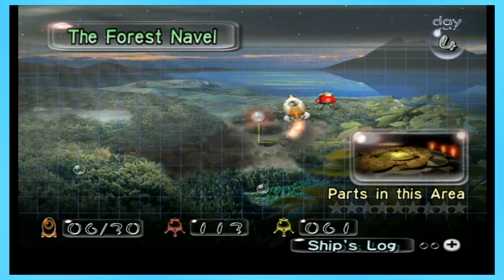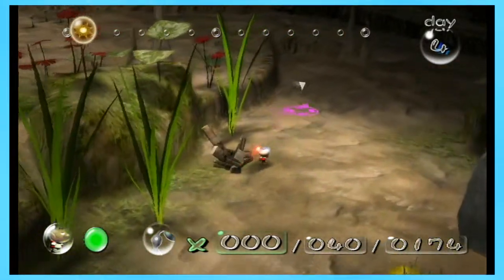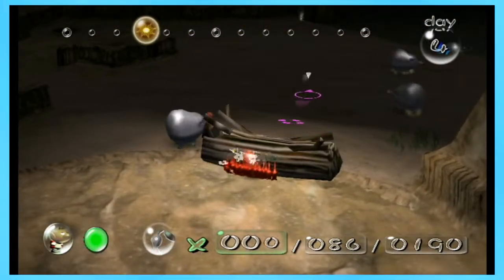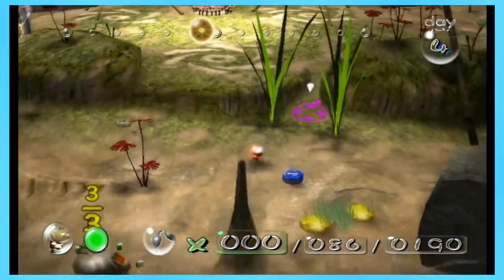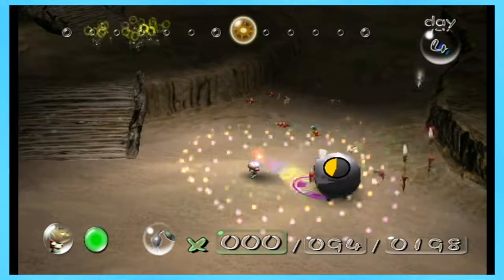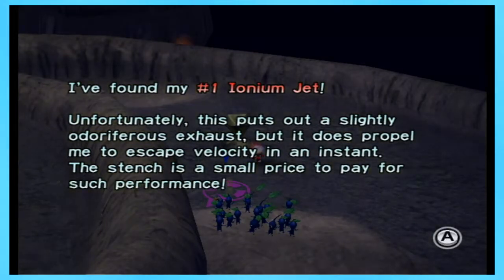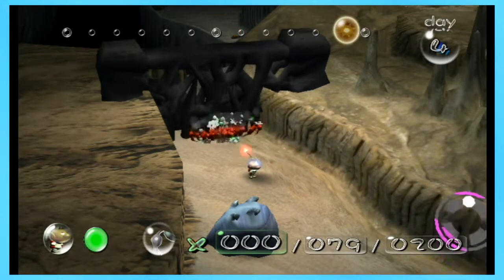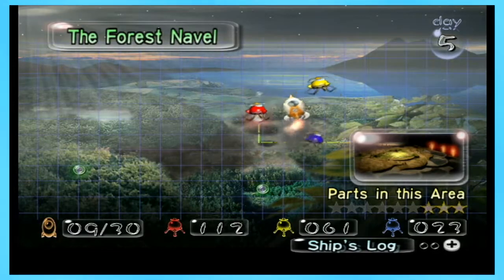Pikmin - Day 4: Cave Exploration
We arrive at the Forest Navel, discover a new type of Pikmin, and find some more ship parts!